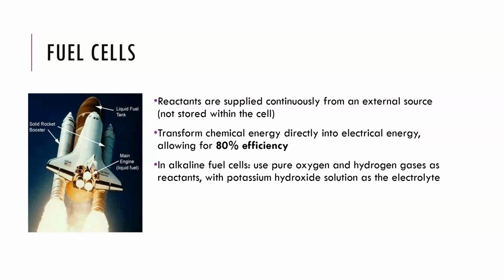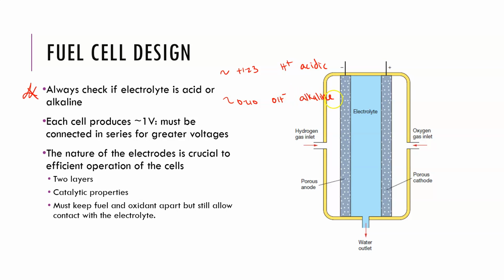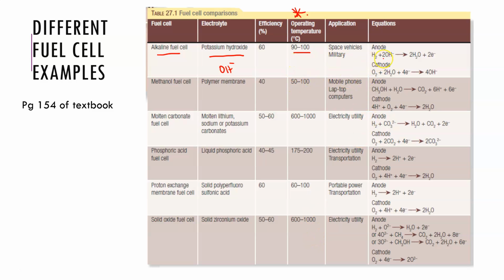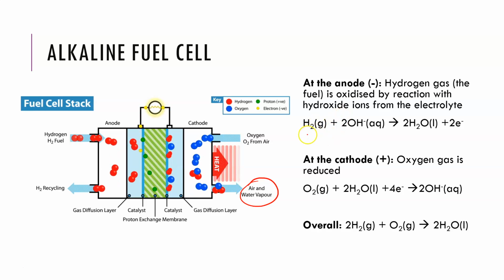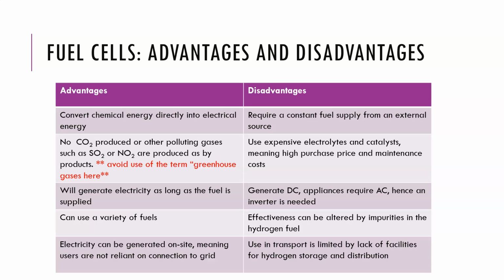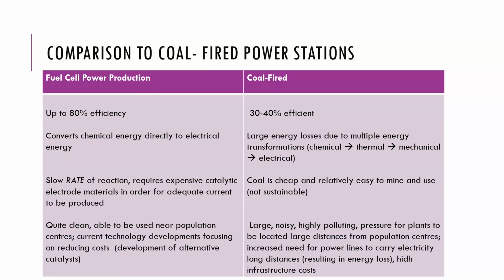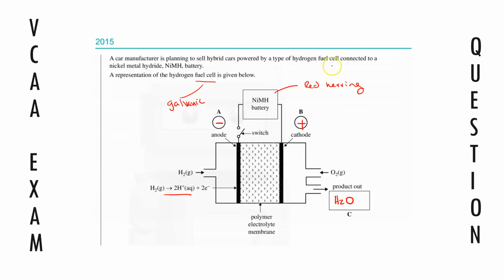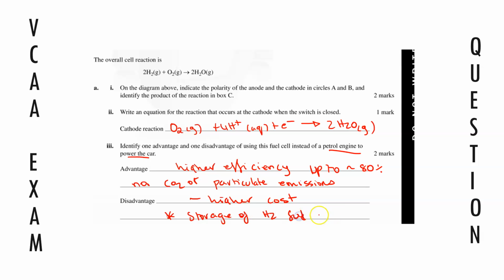RFC8 Unit3 AOS1 Fuel Cells